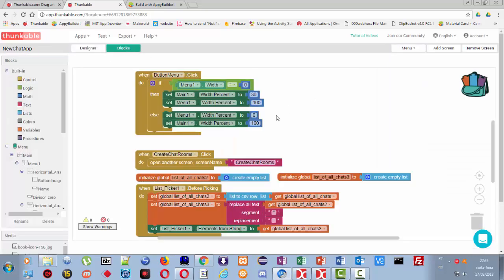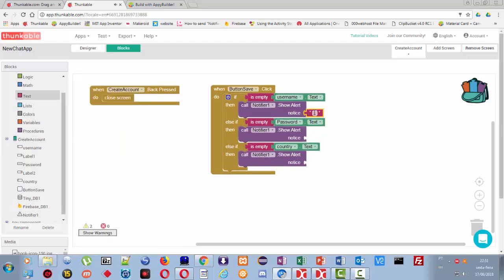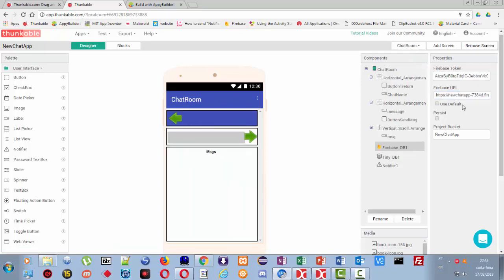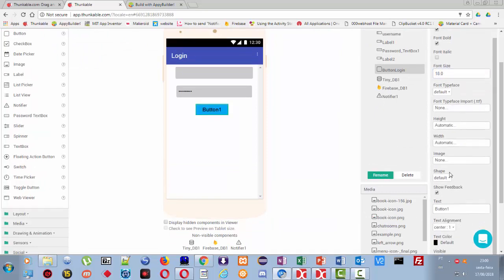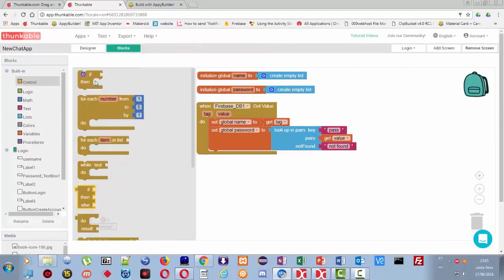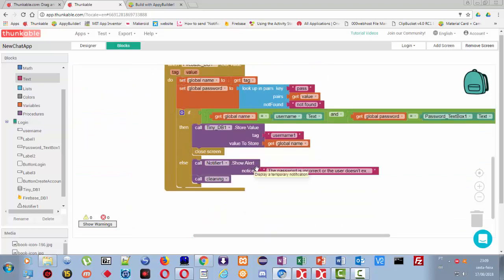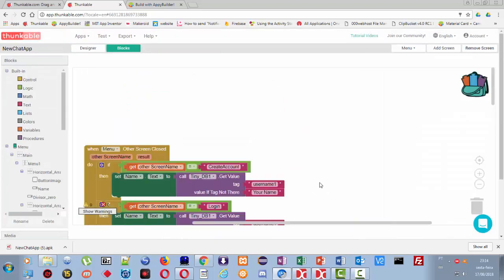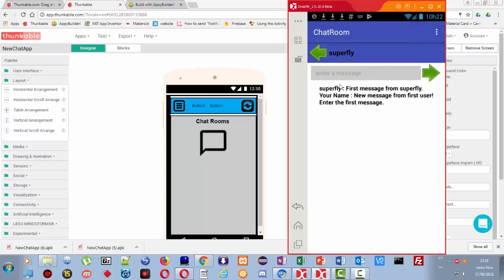NewChatApp 2018 - Make Chat App with different chat rooms (thunkable) - Part 3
5. Create the login system.
6. Create the "create account" screen.
7. Create the login screen.
8. Test the login system + the logout button.